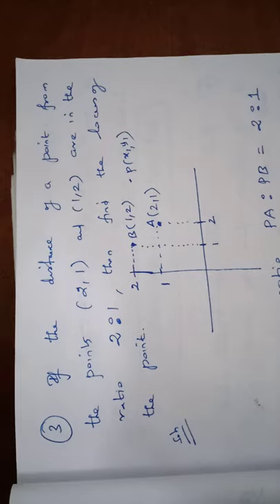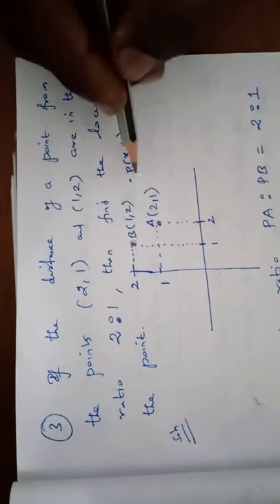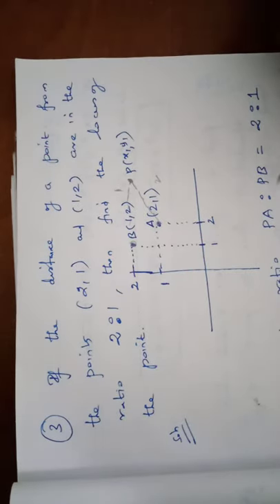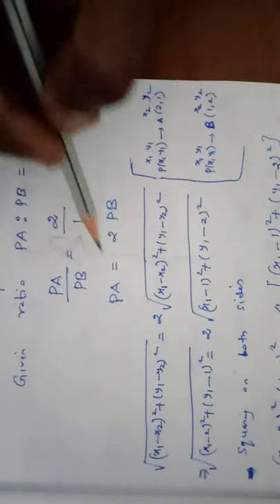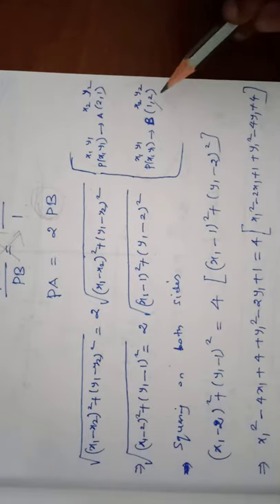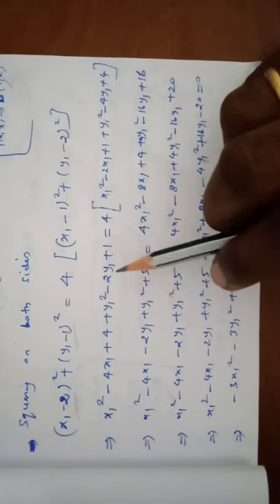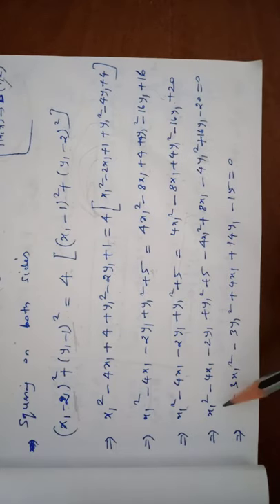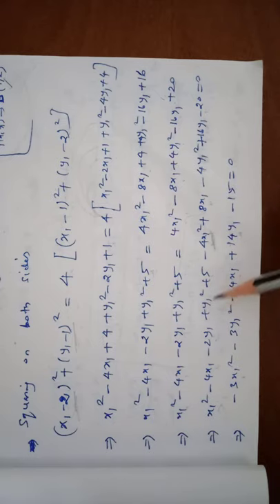CLASS 11 BUSINESS MATHS. Chapter.3. Analytical Geometry. Exercise.3.1. Sum No.3